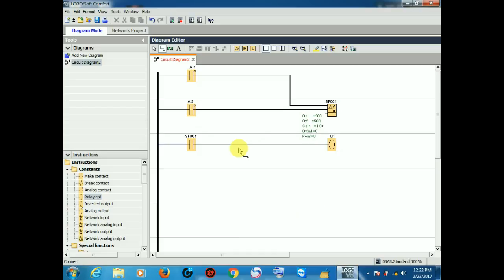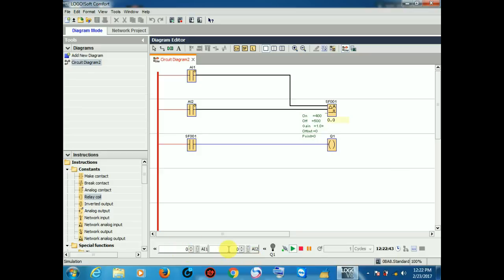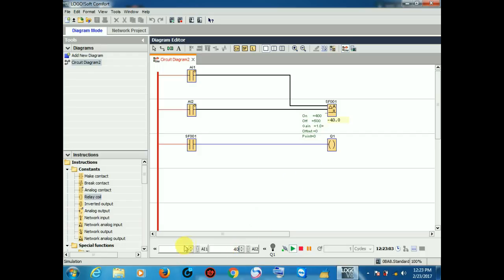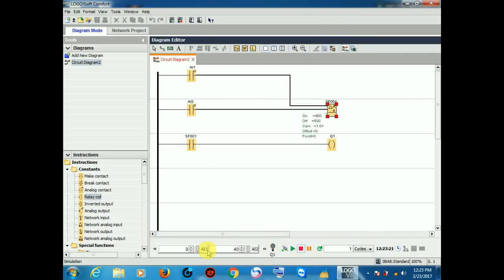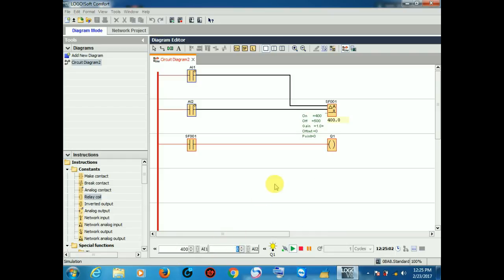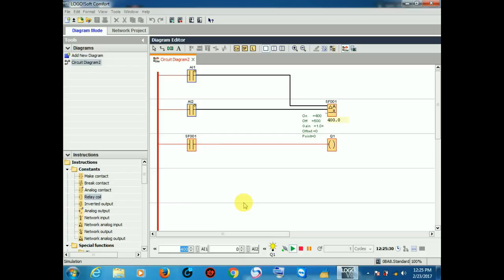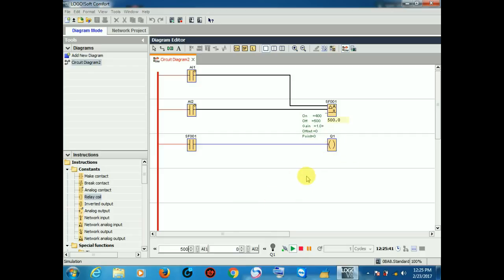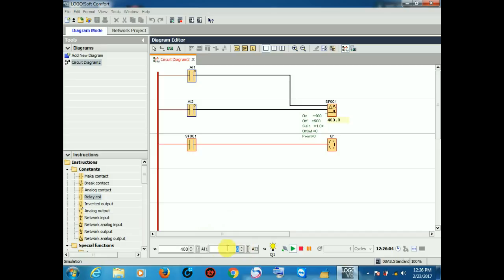Siemens Logo PLC Analogue Comparator Tutorial - 15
Siemens Logo Soft Analogue Comparator Basic Tutorial.
Siemens LogoSoft PLC Basic Tutorial.
Siemens LOGO! Comparator  Basic Simulation.